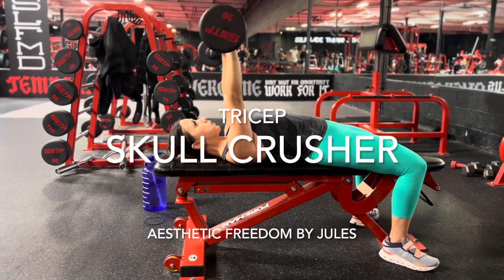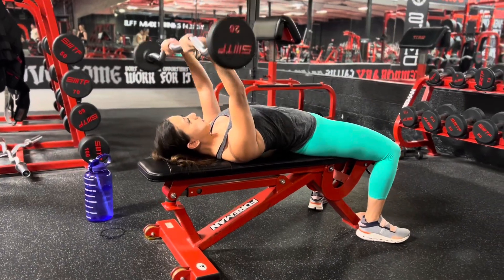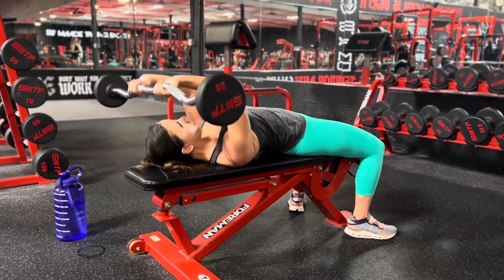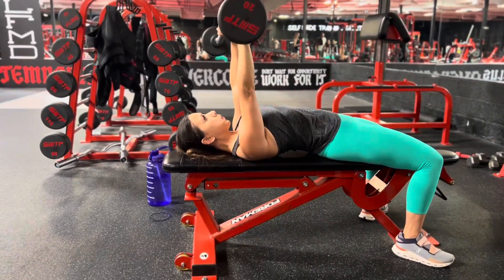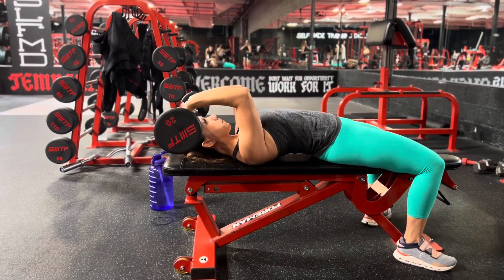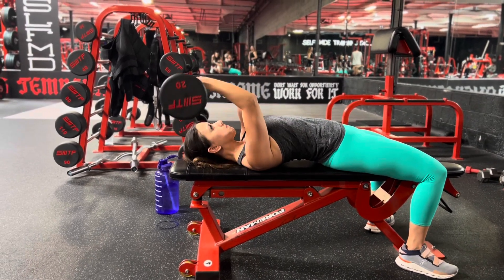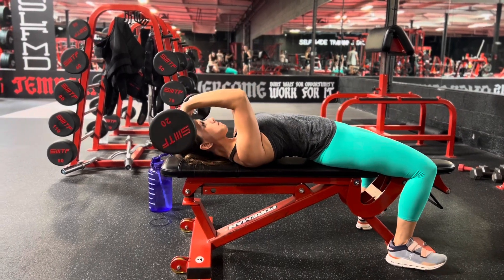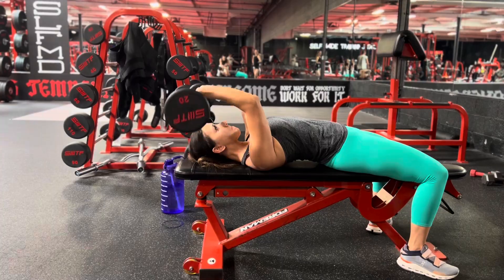August 2, 2023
Tricep Skull Crusher!

One of my favorite moves for building the tricep!

I like to use the easy bar.
You want to extend the arms up and using the elbow lower the weight just behind the head, as to get a nice stretch in the triceps

(Note: Kristi could be going a bit further back then she is to get more of a stretch BUT this is good form as well)

Note the shoulder doesn’t rock, the movement comes from the elbow.